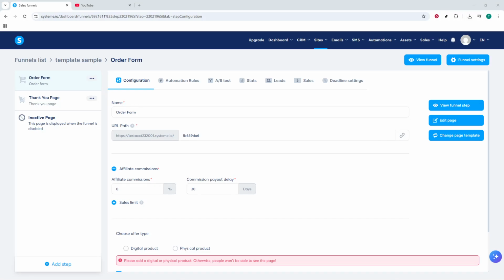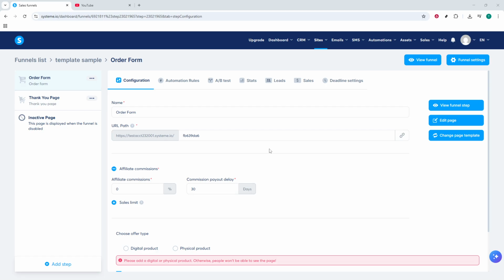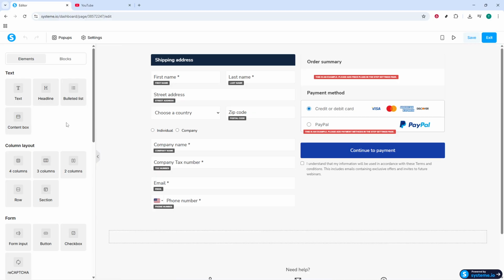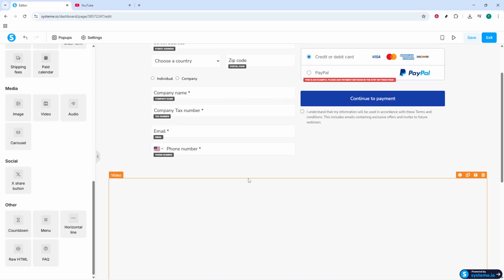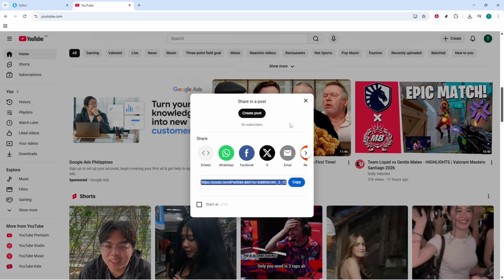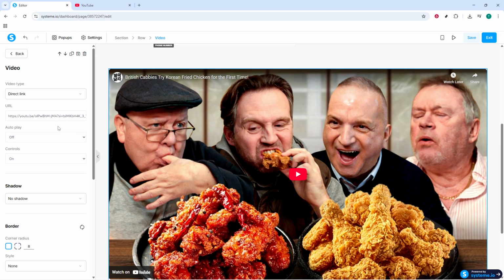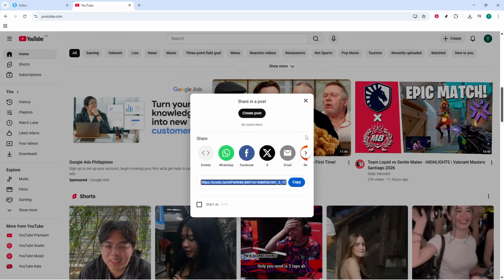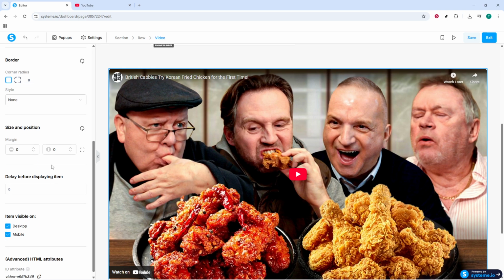How To Add A Video To A Page Using Systeme.io (Full Guide)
How To Add A Video To A Page In Systeme.io (Full Guide)

In this tutorial, you will learn exactly how to embed or upload videos to your landing pages and funnels using Systeme.io. Whether you want to use a YouTube link or host your file directly, we cover everything you need to know.

Key points covered in this video:
• Dragging the video element into the editor
• Configuring video settings and autoplay
• Using external links vs direct file uploads
• Customizing the video player appearance